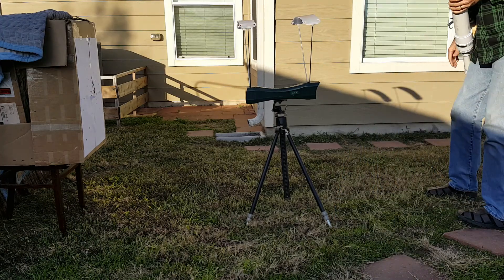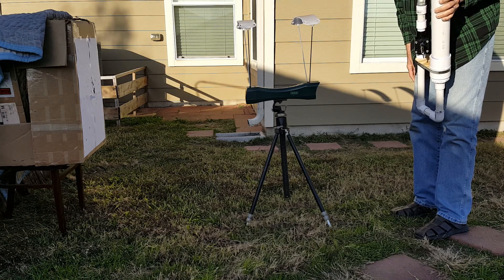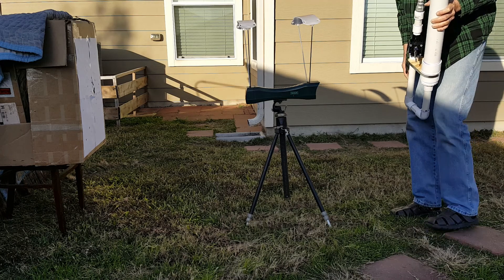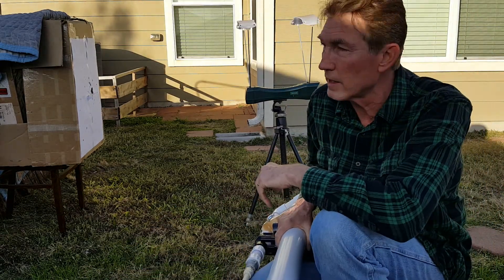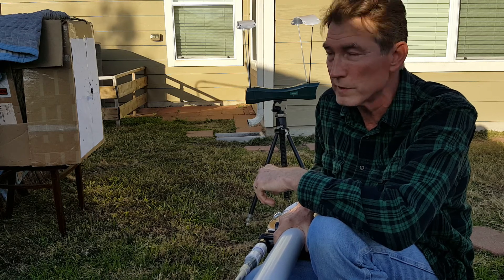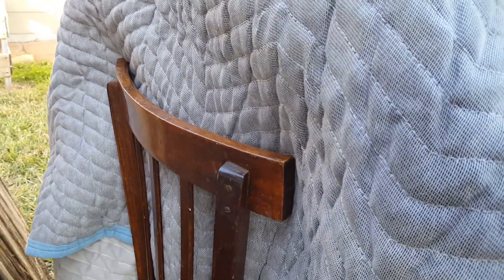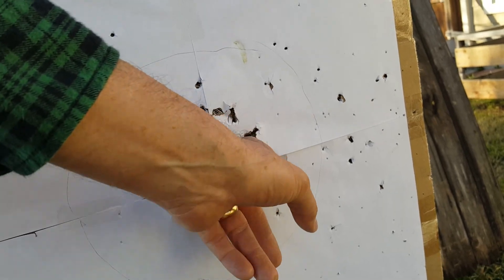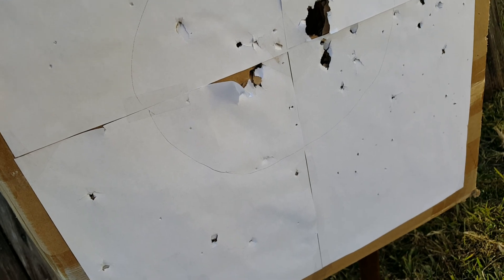Air Cannon Shoots Shotgun Slugs & Darts: PART 2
Sorry for the low quality videos.  I still have a lot to learn about YouTube, LOL!